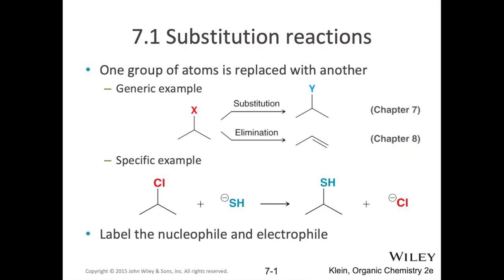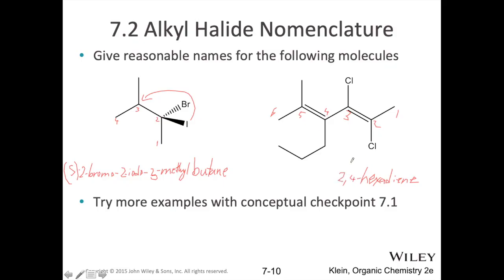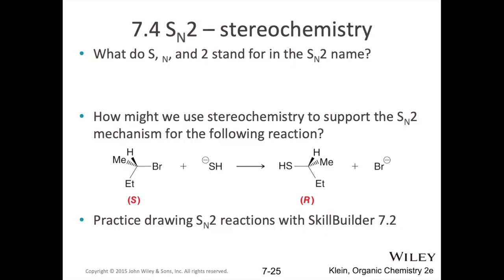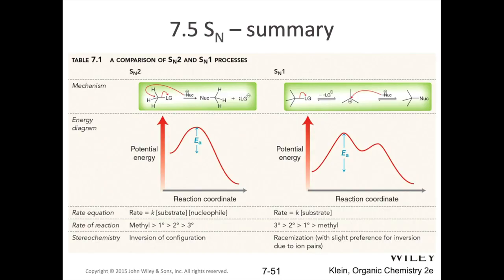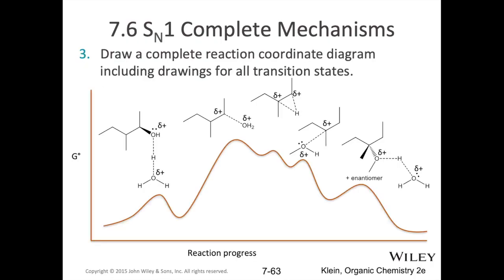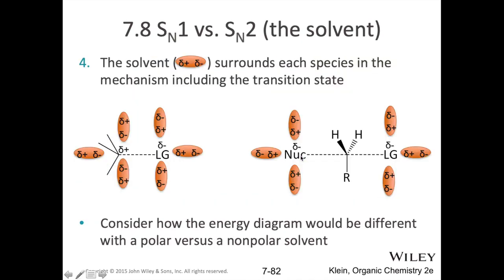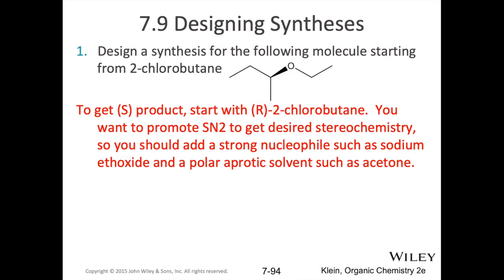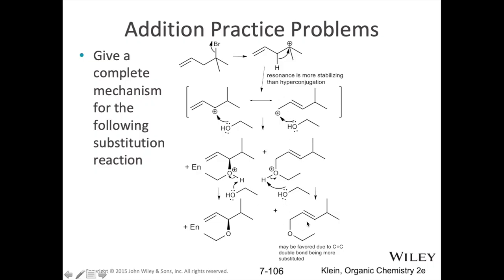CHM 203 Ch 7: Substitution Reactions